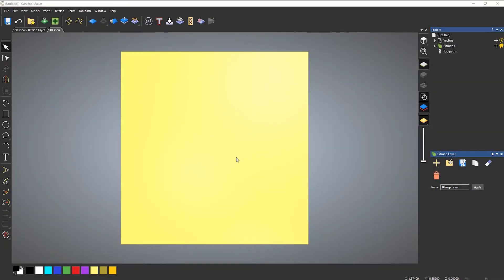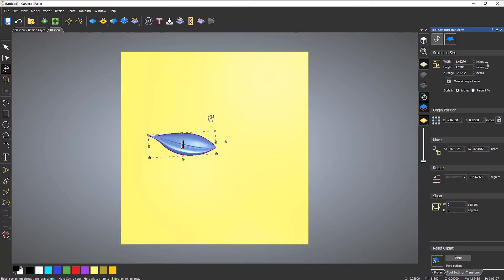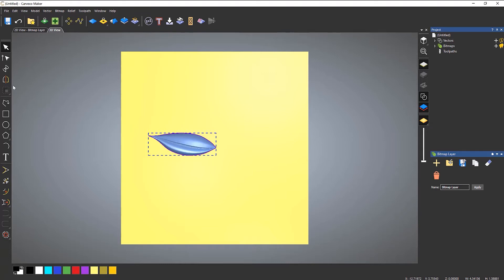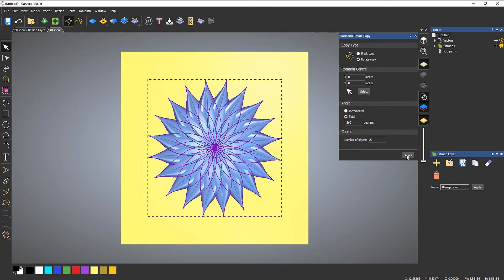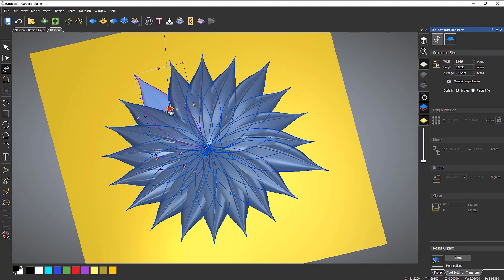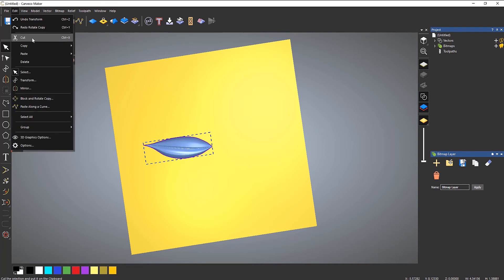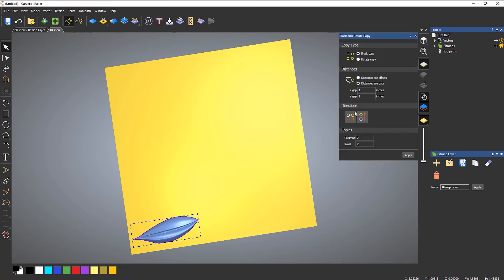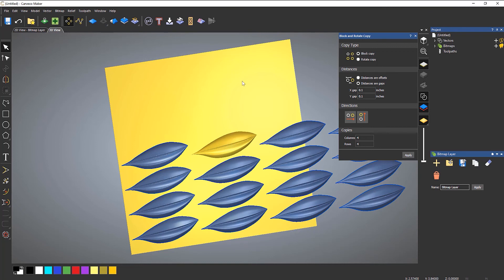Carveco Maker: Copying Relief Clipart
Have you got any eye for complex designs? Do you want to create your own unique designs using existing clipart? Well in this video, Leighton walks through how to use the Mirror Tool and the Block & Copy Tool to create copy clipart, so you can create your own unique designs!

Bookmarks:
00:00 - Introduction
01:51 - Mirror Tool
02:10 - Rotate Copy
03:05 - Editing Individual Reliefs
05:04 - Block Copy